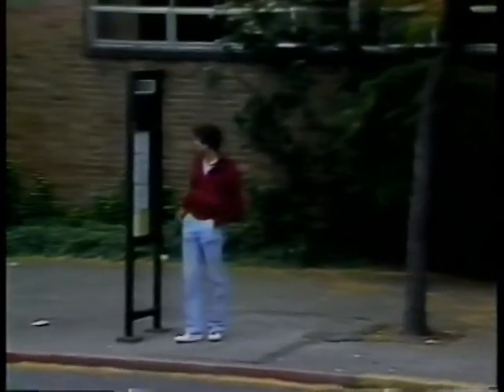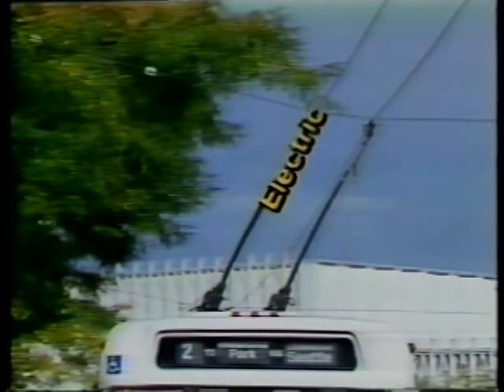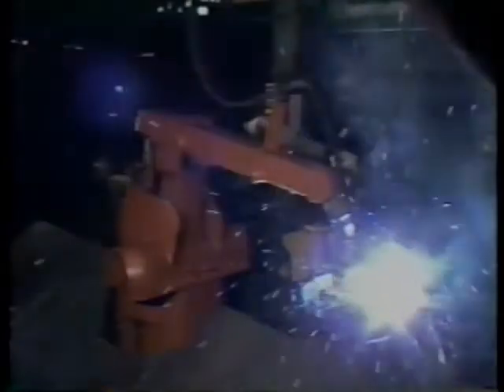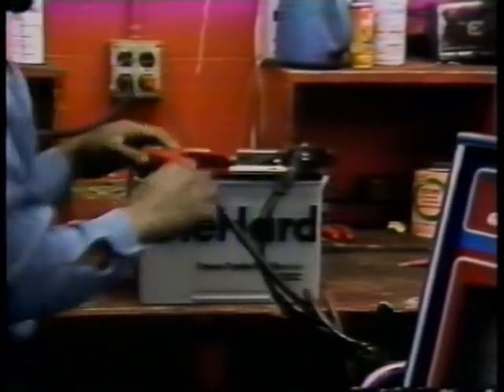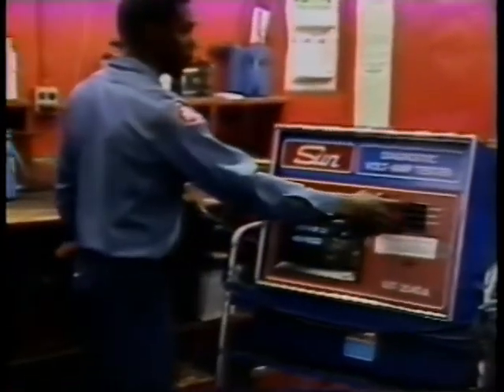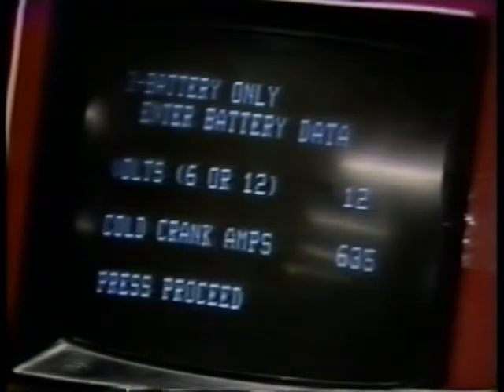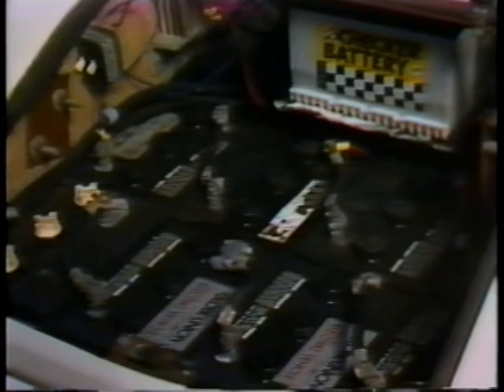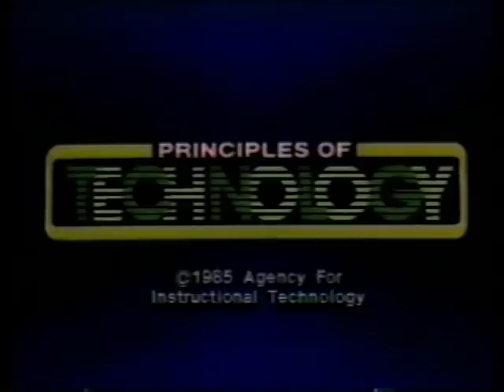Electrical Systems and Work -- Principles of Technology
You see how electrical systems work in our daily lives from the lights in your home to a trolly bus in terms of flowing electrical currents.